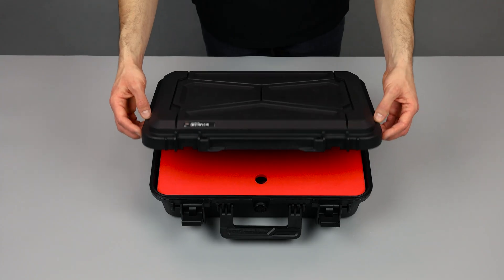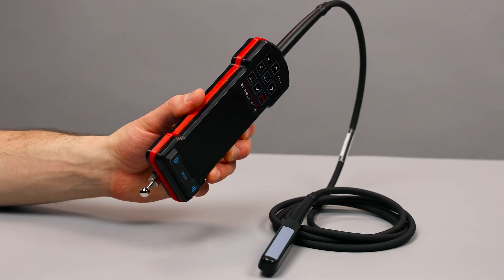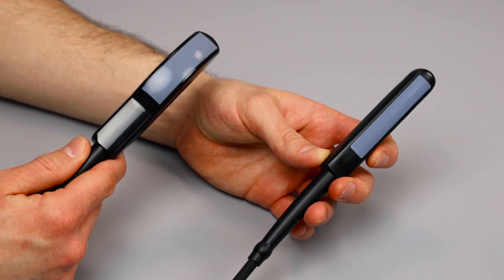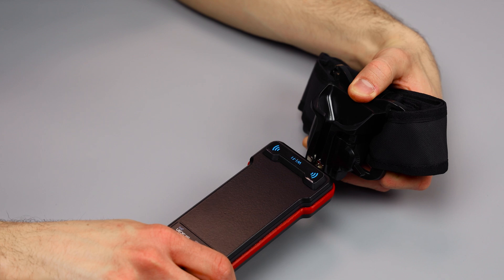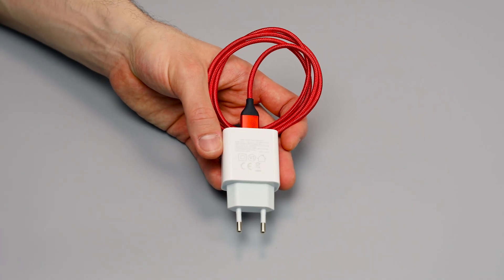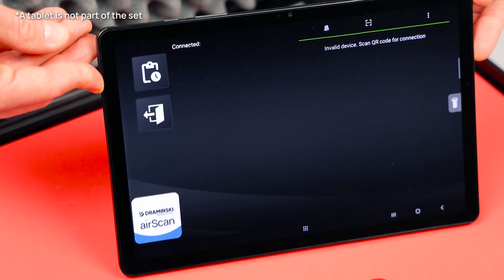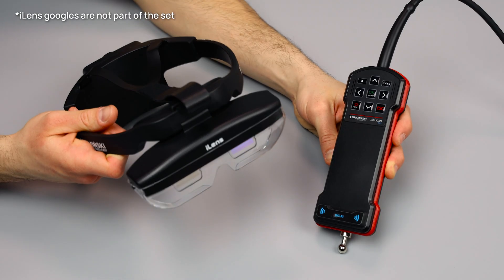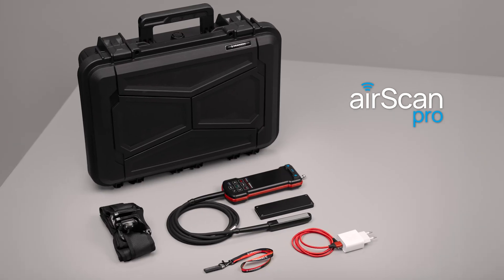airScan pro | NEW wireless and waterproof ultrasound scanner for animal reproduction | UNBOXING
✨ NEW Draminski airScan pro – NOW AVAILABLE! 🛜

Take your veterinary practice to the next level with the Draminski airScan pro – the lightweight, wireless, and waterproof 💦 ultrasound scanner designed specifically for bovine and equine reproduction diagnostics.

This revolutionary device doesn’t just offer portability and precision – it features advanced imaging technology, including Color Doppler, to provide you with unparalleled diagnostic capabilities.

Your Choice, Your Workflow!
With the airScan pro, you decide how to work:

► Pair it with iLens wireless goggles for a hands-free experience and augmented reality technology that enhances accuracy and comfort.
► Or connect it to a tablet using the free app (available for Android and iOS) for a larger, easy-to-use interface.

✅ The airScan pro ultrasound scanner in a waterproof aluminum housing.
✅ An ergonomic membrane keyboard with a battery level indicator.
✅ A waist belt with a quick-mount system for secure, convenient use.
✅ Two replaceable batteries for a full day of scanning, featuring USB-C ports for charging on the go, at home, or in your car.
✅ A USB flash drive with the user manual.
✅ A protective case with designated spaces for a tablet and an additional probe.

Why airScan pro?

• Lightweight and portable design for veterinarians on the move.
• Advanced imaging tailored to bovine and equine diagnostics.
• Flexible connection options to suit your preferred working style.

🔗 Available now – take control of your workflow and elevate your practice today!